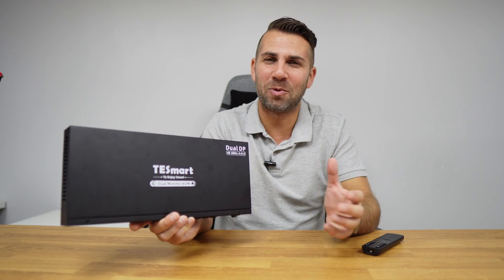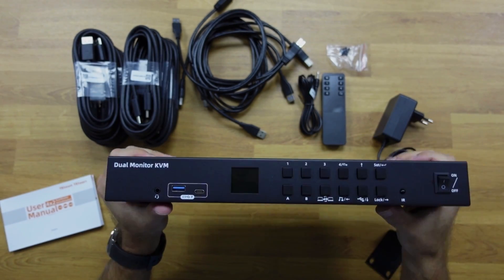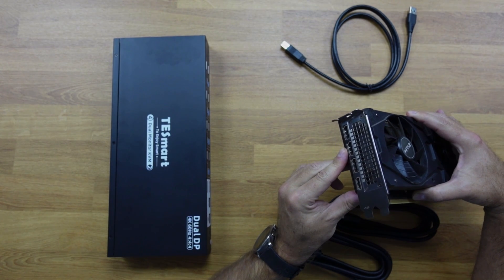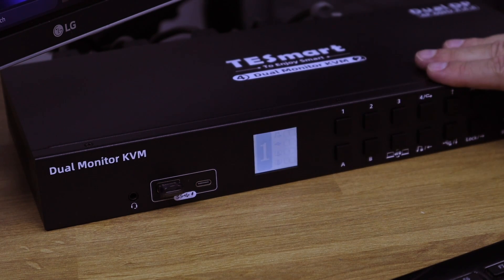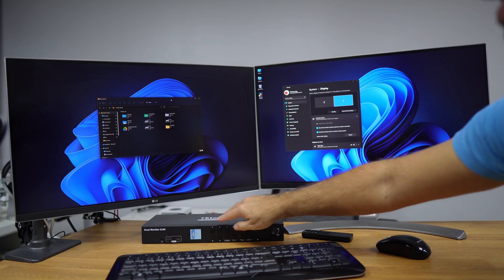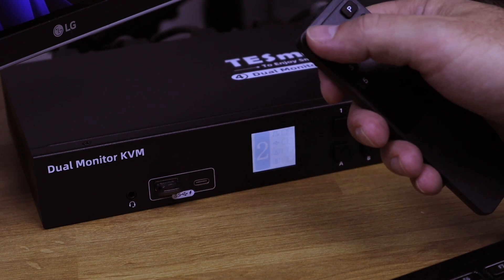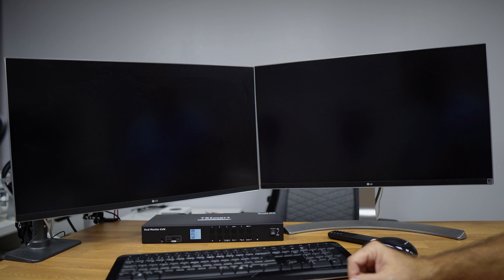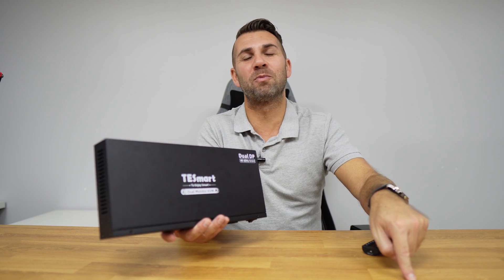Maximize Your Workspace: TESmart PKS0402A20 4 Port Dual Monitor KVM Switch - Unboxing & Setup Guide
Dive into our latest video showcasing TESmart's 4 Port Dual Monitor KVM Switch, a versatile solution for controlling four computers with just two monitors. This switch elevates efficiency and multitasking capabilities, perfect for tech enthusiasts and professionals.

TIMESTAMPS
0:00:00 - Intro and Specs
0:00:28 - Unboxing
0:04:29 - How To Connect
0:06:20 - Front Panel Control
0:11:17 - Remote Control
00:13:09 - Hot Key Control
00:15:38 - Conclusion

🔹 Inside the Box:

1 * 4x2 DP KVM Switch
4 * KVM (DP+USB) Cables
4 * DP Cables
1 * IR Receiver Cable
1 * AUX Cable
1 * DC 12V Power Adapter
1 * 3 Pins Connector (For RS232)
1 * IR Remote Control
2 * Rack-ears
1 * User Manual

🔹 Key Features:

4 USB 3.0 ports (1 USB C), front ports with charging functionality
Two display modes for diverse desktop setups
High-resolution support (4K60Hz)
Multiple operating system compatibility
Three switching methods: keyboard hotkeys, front buttons, remote control
EDID emulation for optimal resolution

🔹 Video Content:

Unboxing: A first look at the contents and build.
Setup Guide: Connecting and configuring the switch.
Functionality Demo: Showcasing the switch's versatility in handling multiple PCs.
Watch our in-depth guide and see how this KVM switch can revolutionize your workspace!

🔹 Special Thanks and Credit:
We extend our heartfelt gratitude to Roberto Jorge for his invaluable collaboration in this video. His expertise and insights have greatly enhanced our presentation of the TESmart PKS0402A20 4 Port Dual Monitor KVM Switch. Check out his channel for more tech insights and reviews.